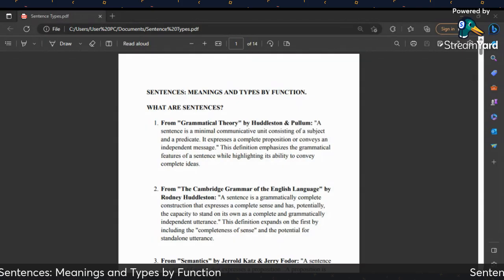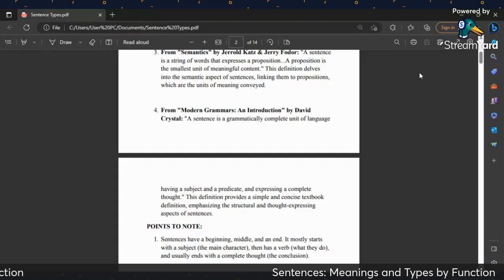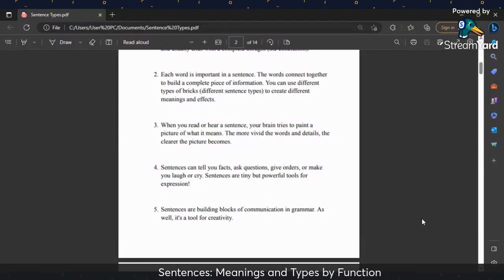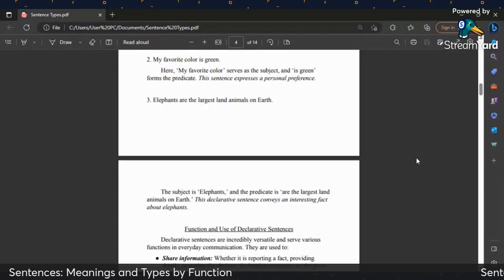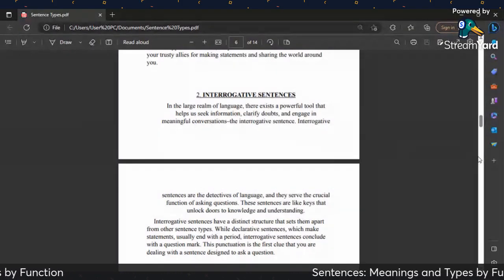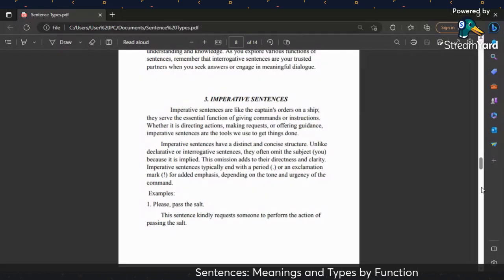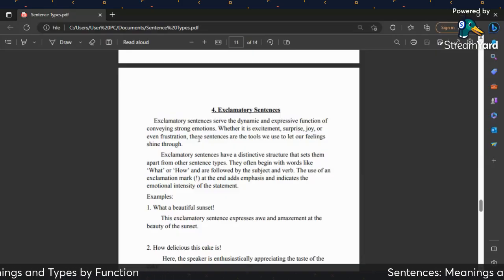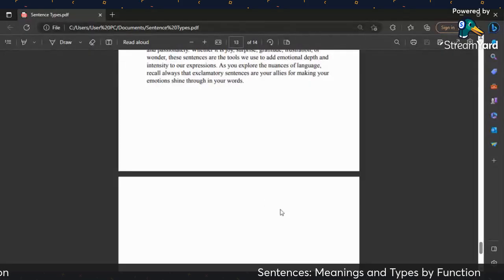Sentences: Meanings,Types by Function and Examples.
This video will teach you the meanings of sentence and it's types by function that will improve your English communication or English proficiency.